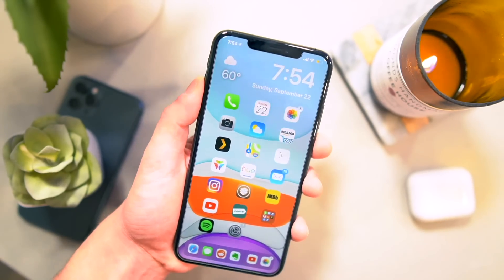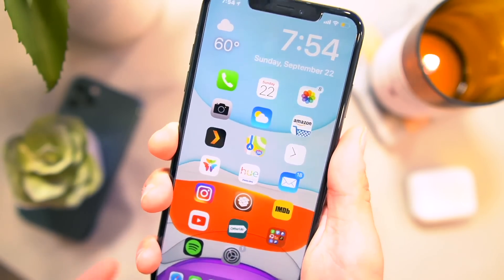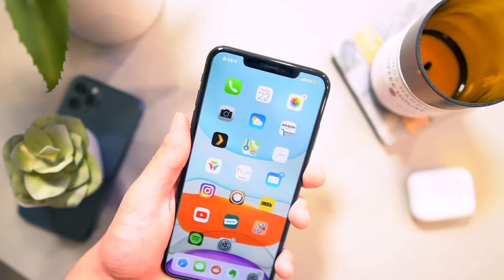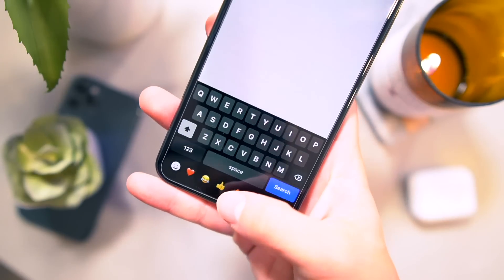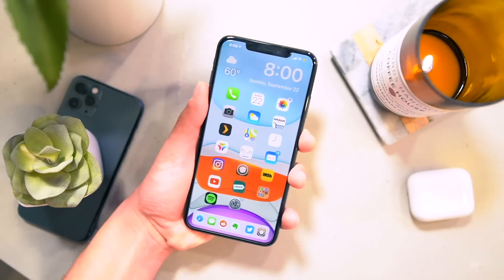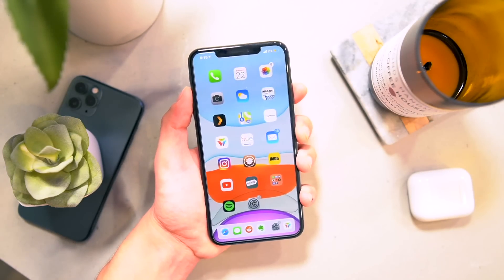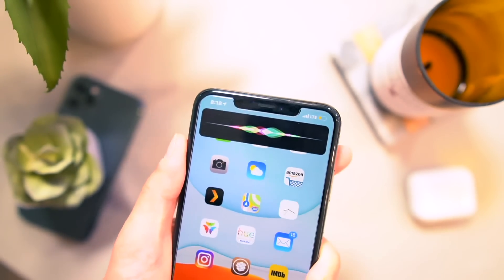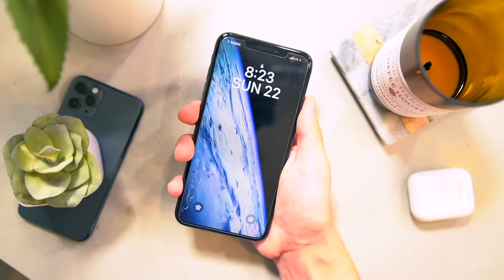Top 35+ Best FREE iOS 12.4 Jailbreak Tweaks for A12! (Cydia #3)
Top 35+ Jailbreak iOS 12.4 A12 Tweaks for iPhone XS Max & XR - Top FREE Jailbreak Tweaks for Cydia & A12!